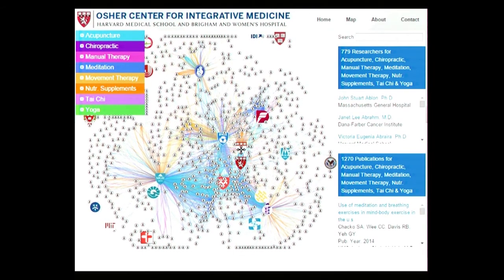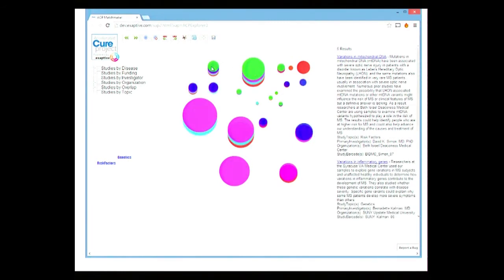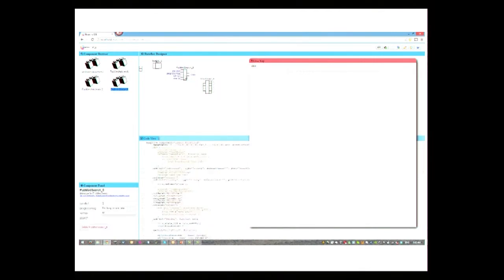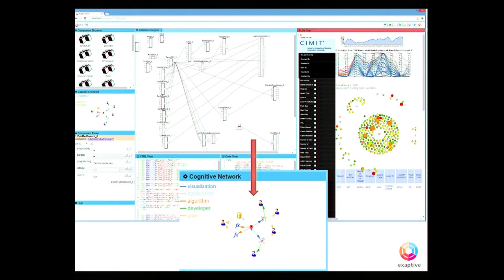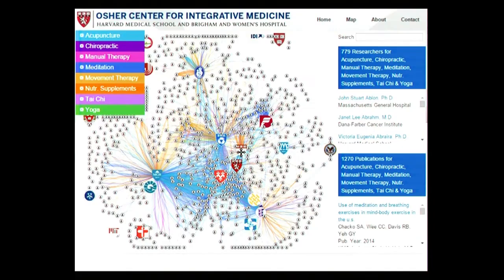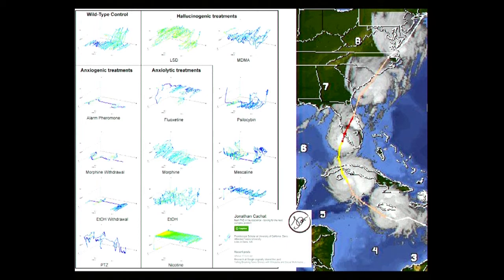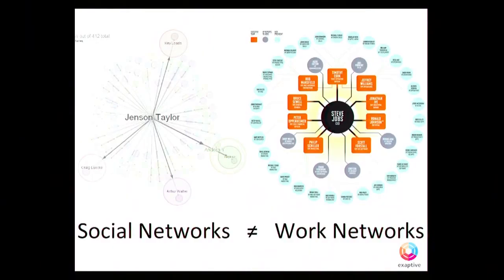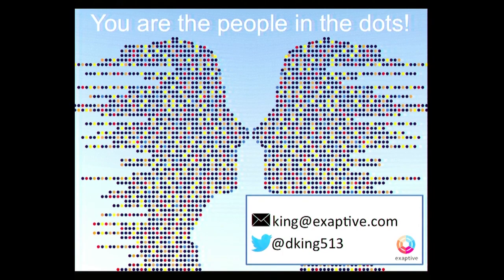IM Research Forum 2014 #5 David King